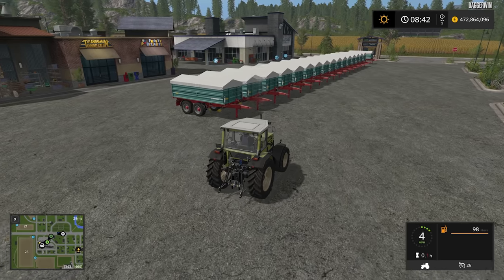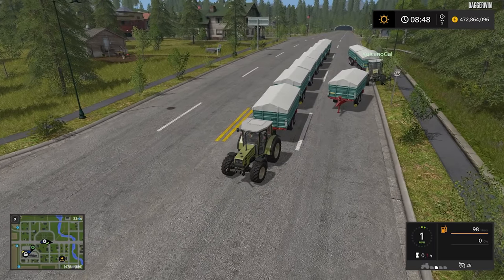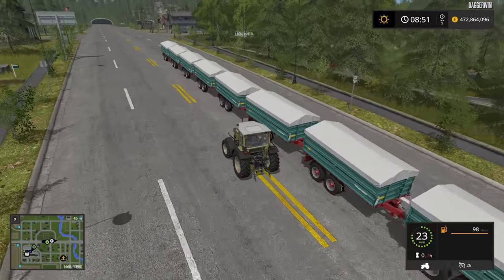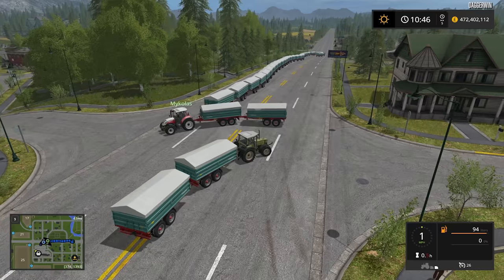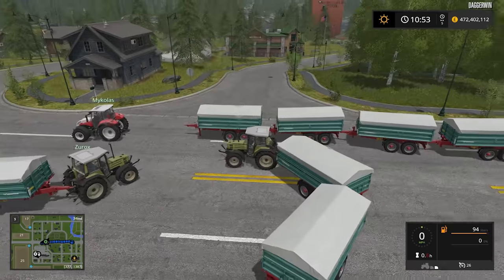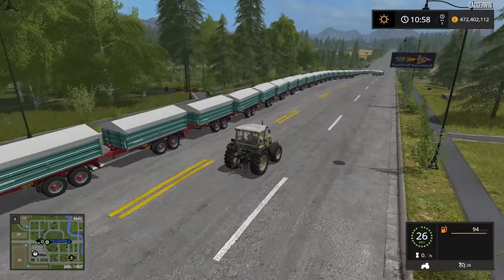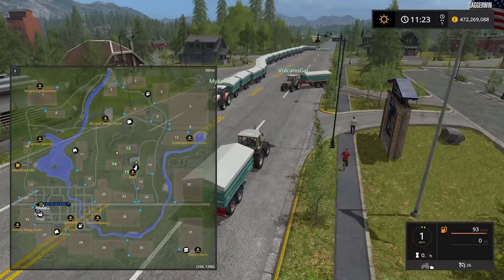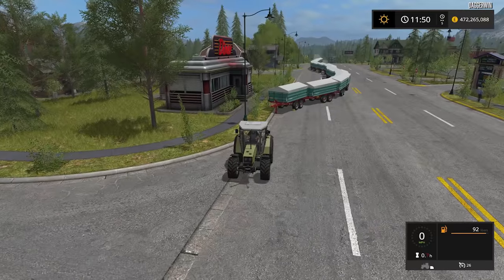How Many Trailers Can We Tow? (Multiplayer)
How many trailers can we attach together and then tow around? To do this I needed help so I opened up the multiplayer server.

Unrealistic Series Mod List